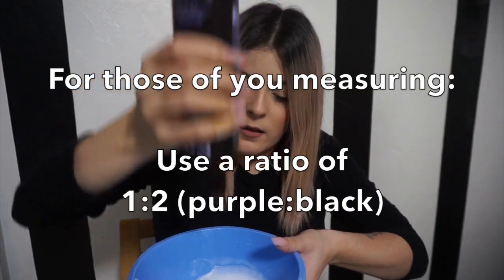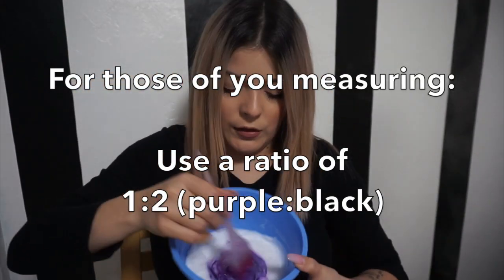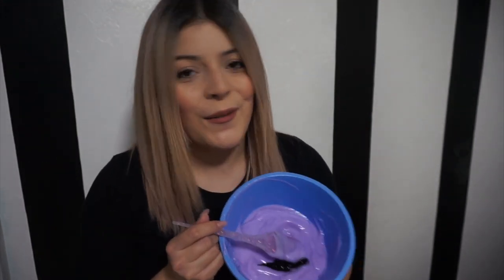Denim Blue Hair and Ghost Stories (Part 1)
Tag me in things if you try any hair combos/styles from any of my videos: